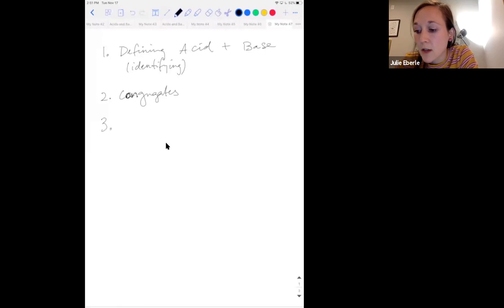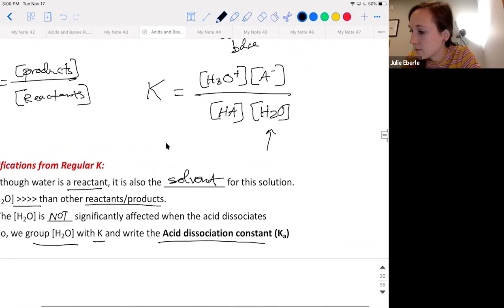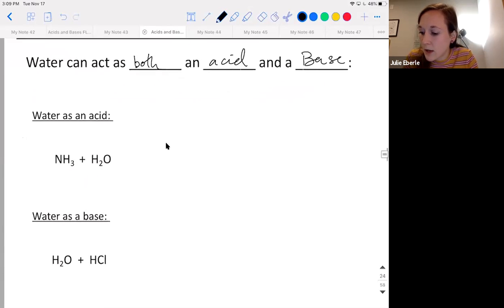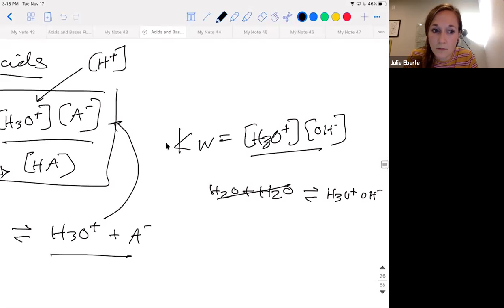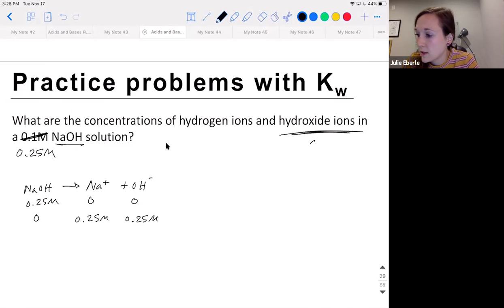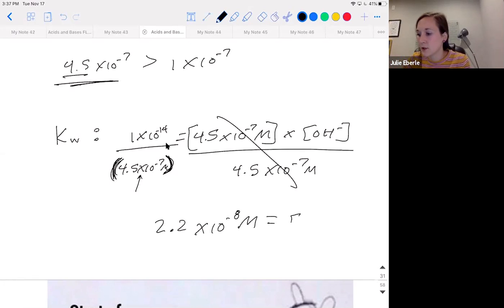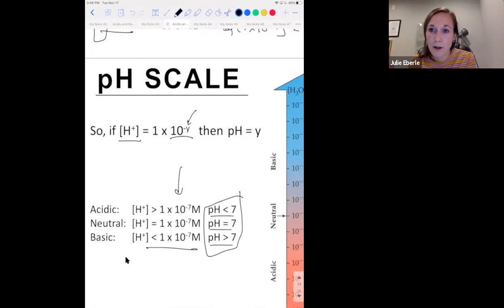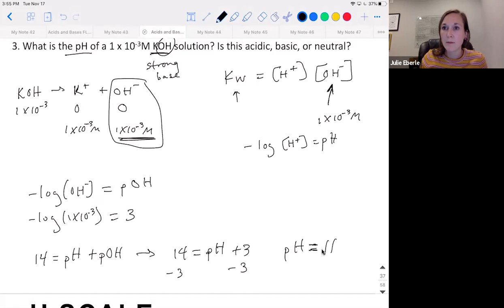CH 10 Ka, Kw, & pH 240